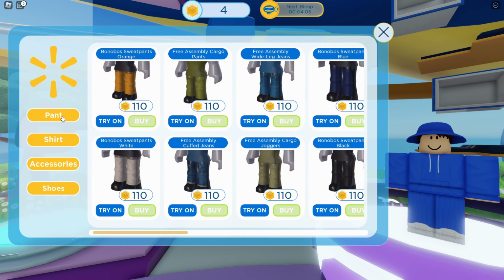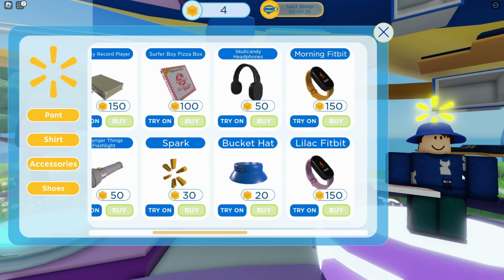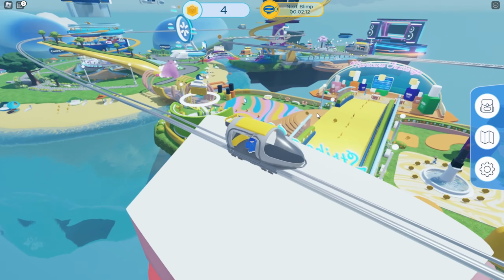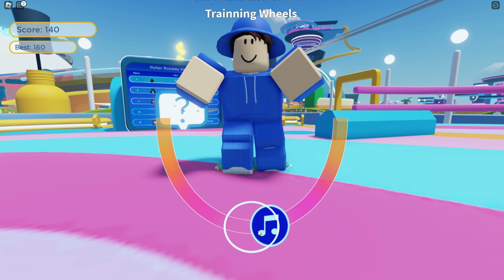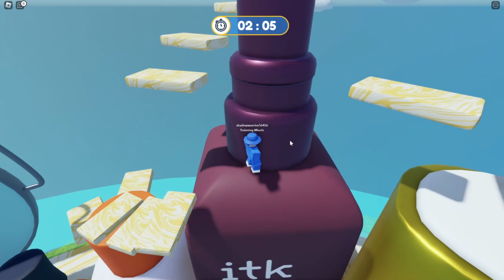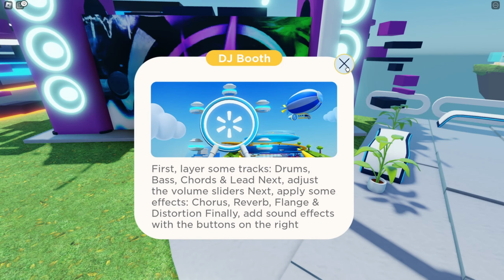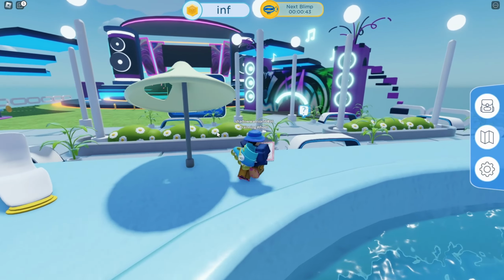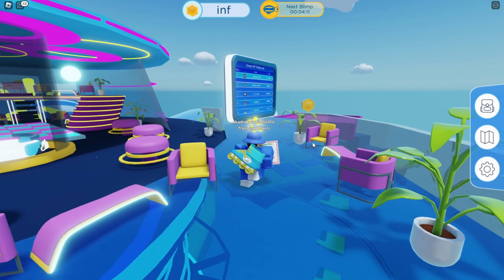Roblox Walmart Land!